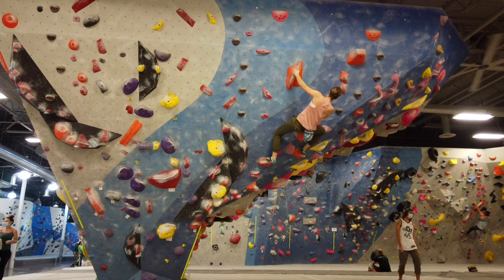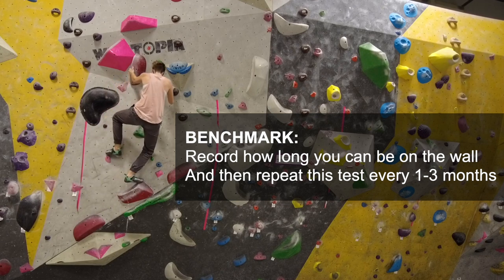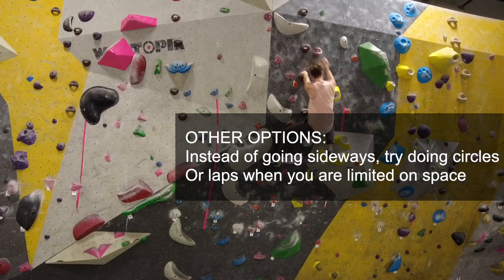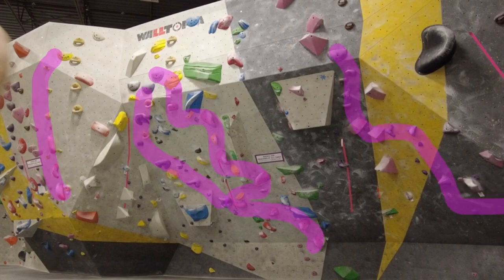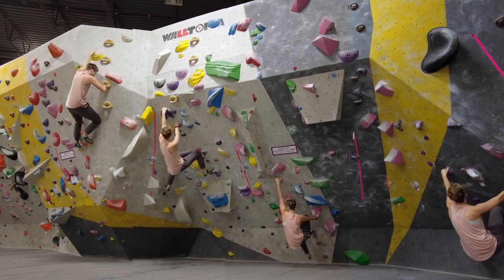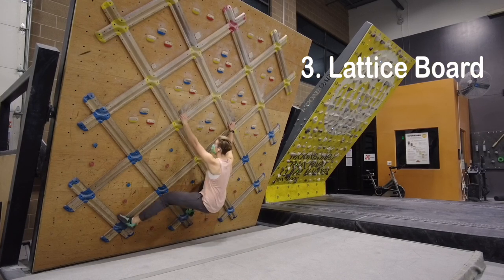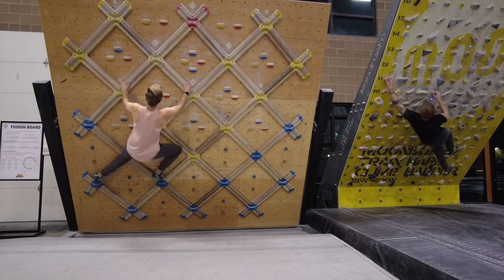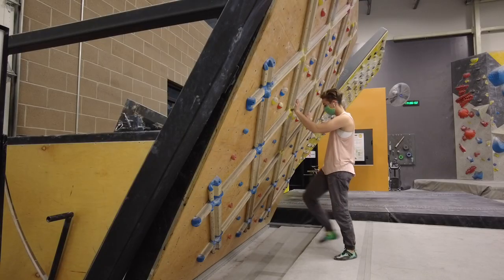Top 3 Endurance Drills For Climbers - I Suck At This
If there is one thing that I struggle with, it's endurance. Yes, I understand that I have many struggles and flaws but endurance seems to be one that I often notice prevents me from sending climbing sessions the most.

Because of that, I started looking for training regimens to help me get better at this and I'm sharing with you what I learned - that way you can spend 5 minutes learning about it from my video instead of reading every article on the first six pages of google search like I did.

0:00 Why train endurance for climbing
0:20 ARC Training
1:52 4x4's
3:25 Lattice Board

QUESTION OF THE WEEK: What do you struggle with most with climbing?